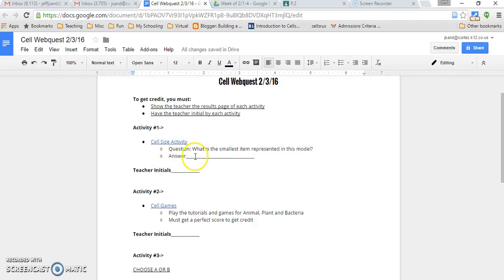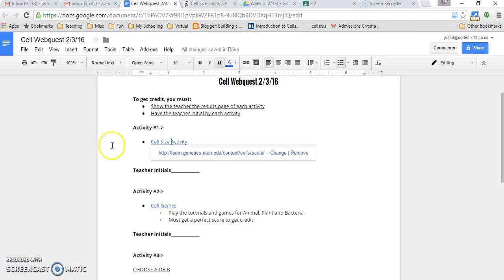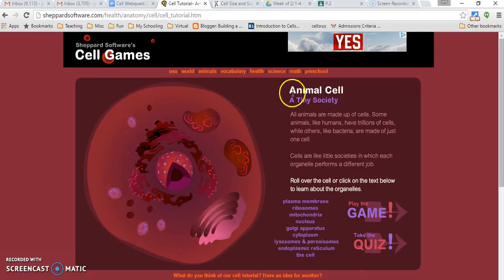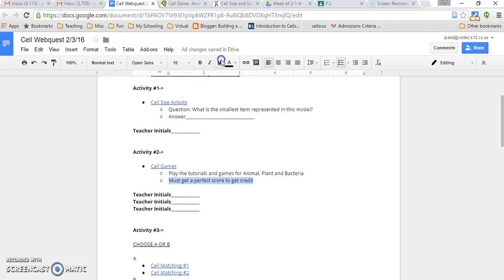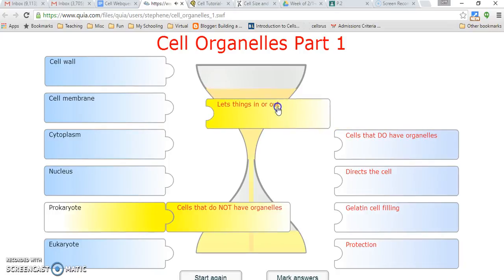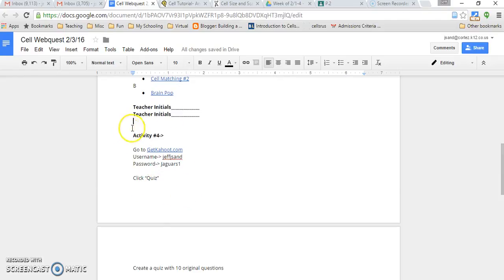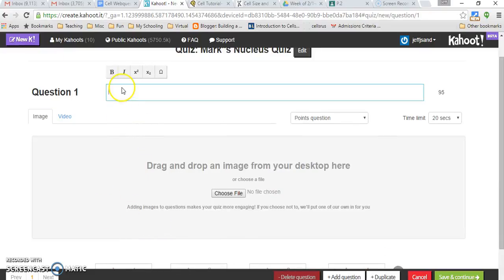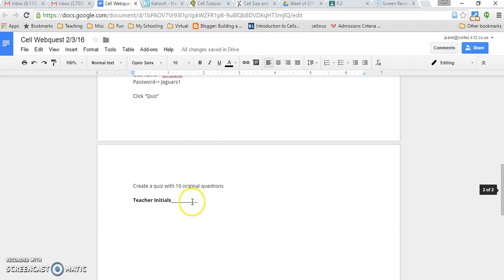webquest2 2 16